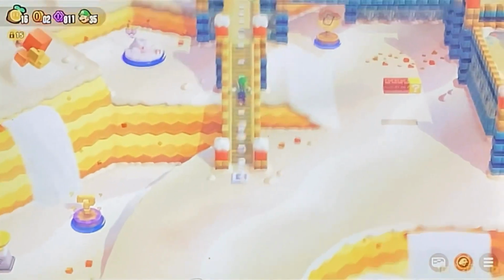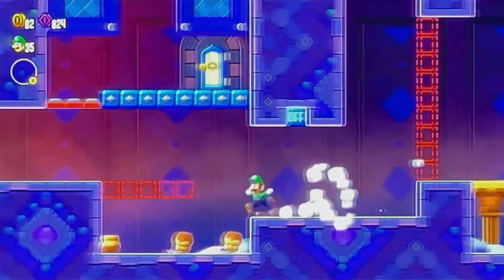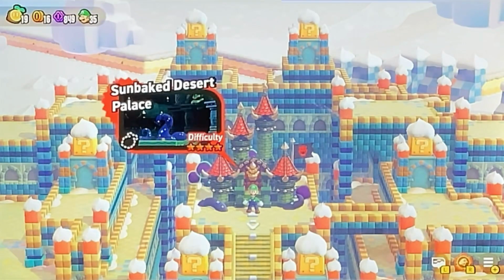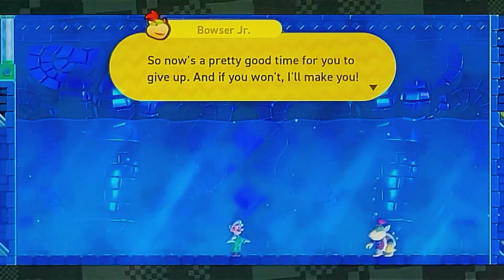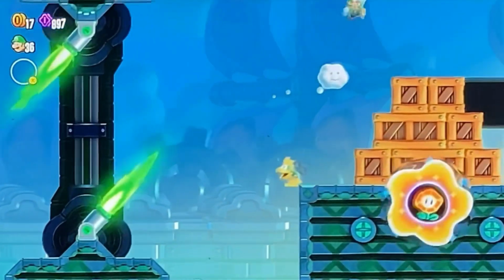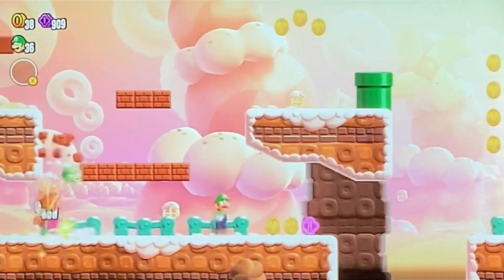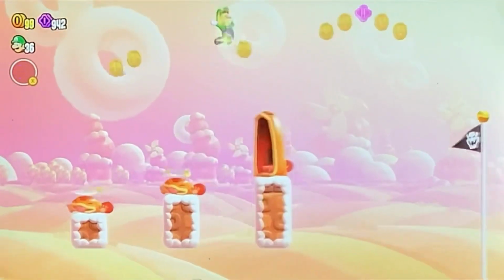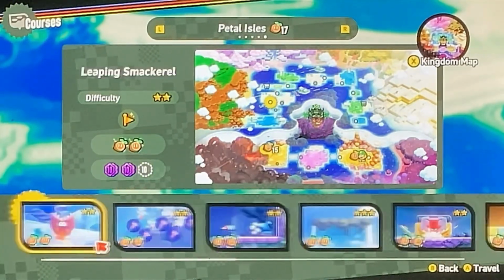Maw-Maws, please don’t eat me!! (Super Mario Bros Wonder): Video 8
We stumble across some levels in a candy, food filled area between Worlds 4 and 5. One of the levels in this area has these new enemies known as Maw-Maws. They stretch open their mouths and will eat anything. Will we survive these perilous stages, or will we be dinner for the Maw-Maws?

My Nintendo Switch FC:    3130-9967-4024